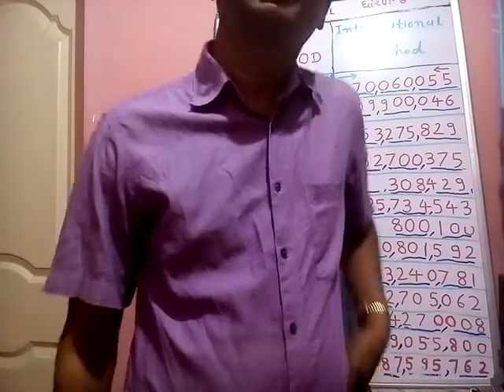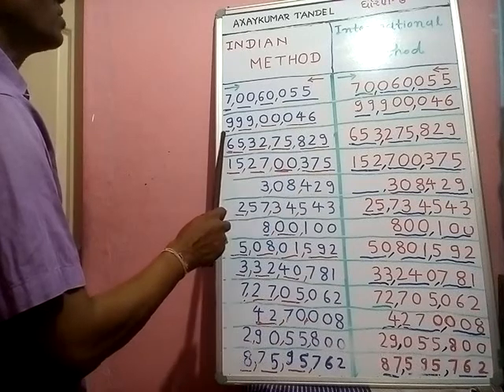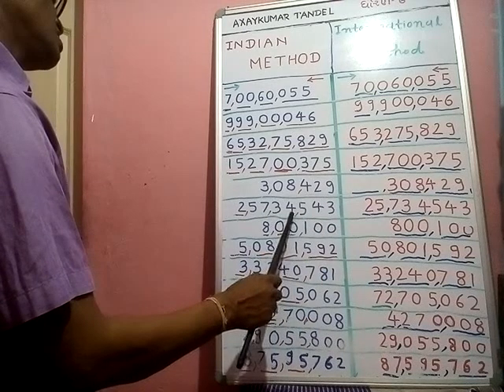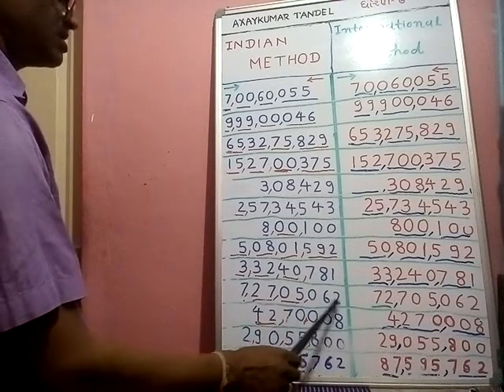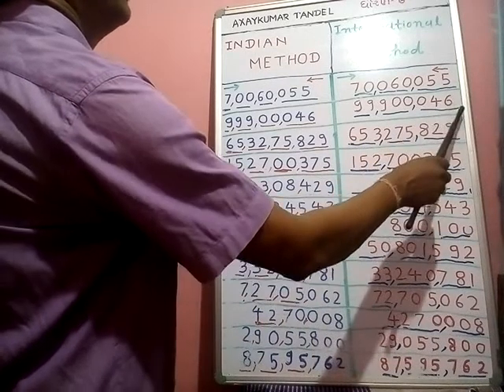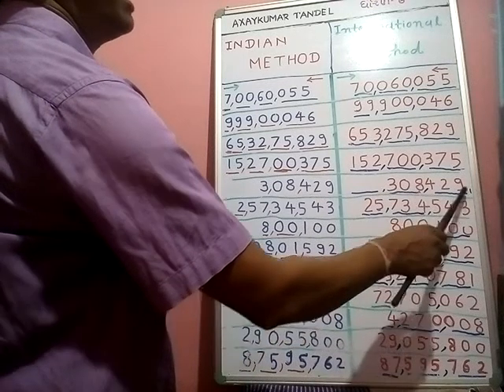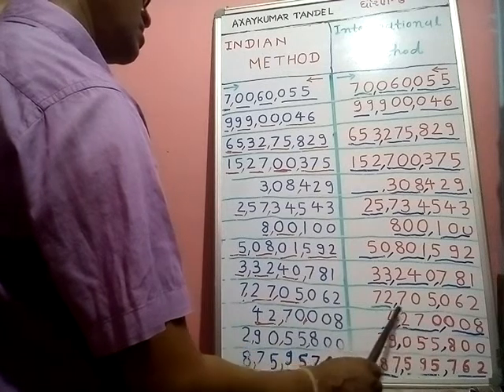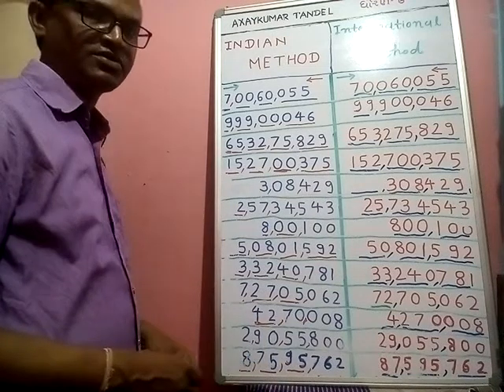Numbers Reading | std 6 | maths | ncert | English medium | axaykumar tandel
number reading | std 6 | maths | Indian method | international method | how we read numbers as Indian method and international method | axaykumar tandel